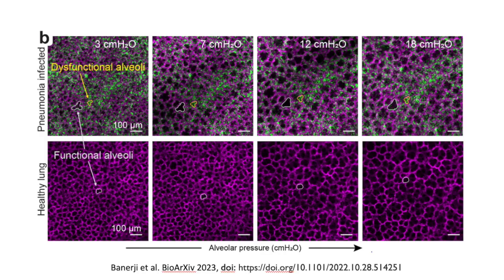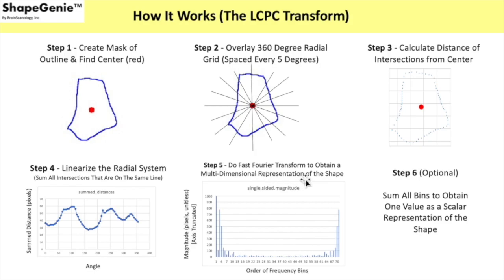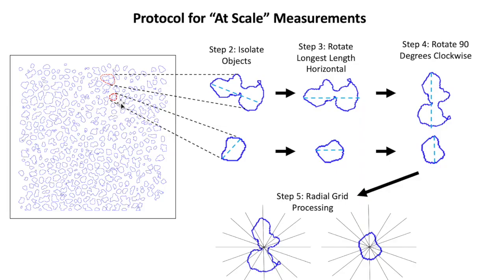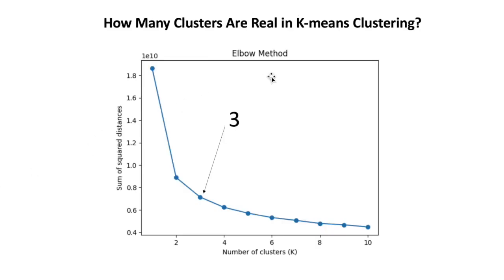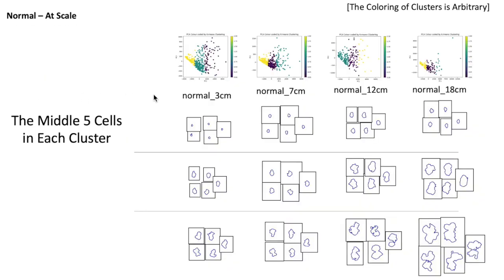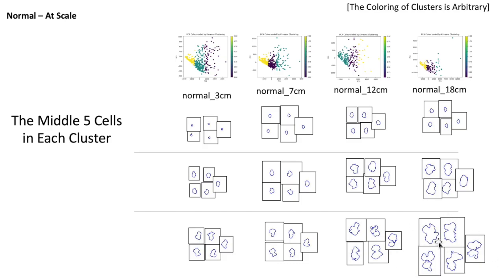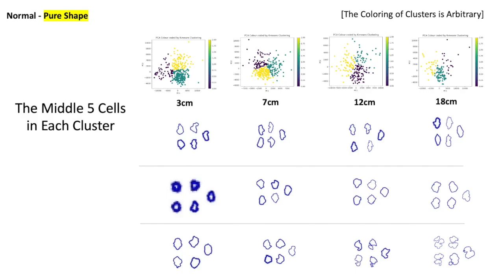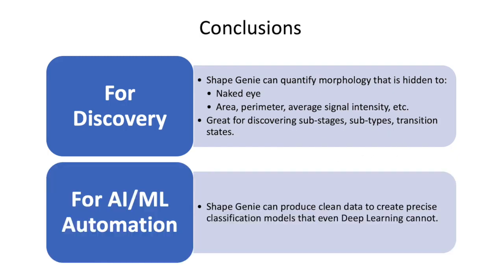Shape Genie Identifies Sub Groups of Lung Alveoli